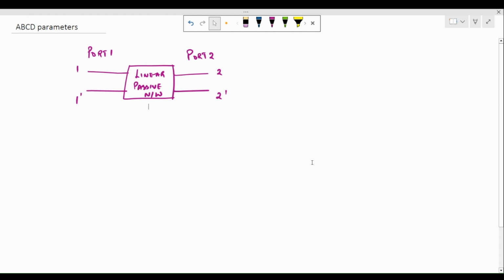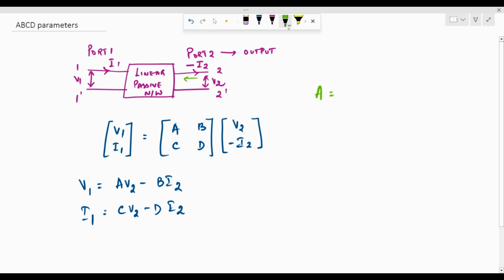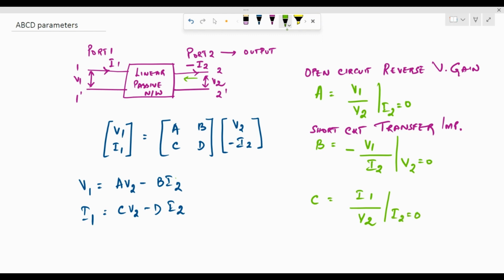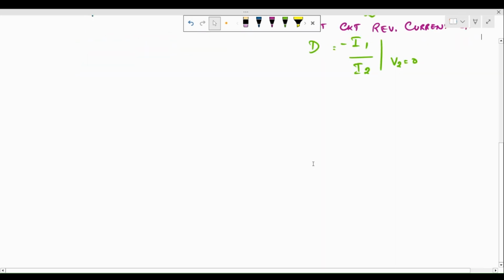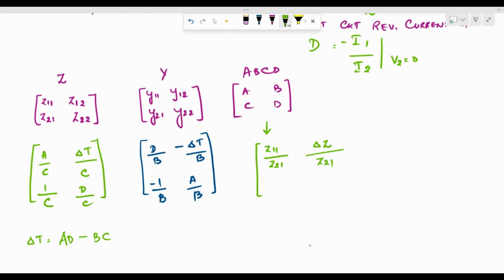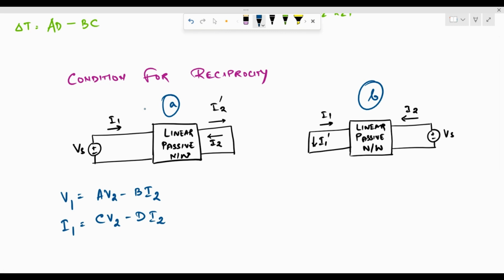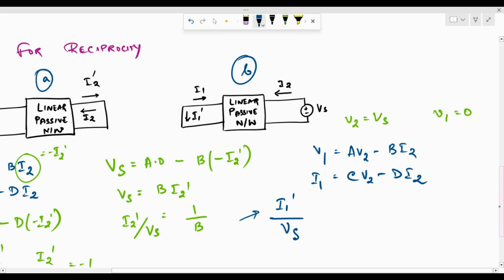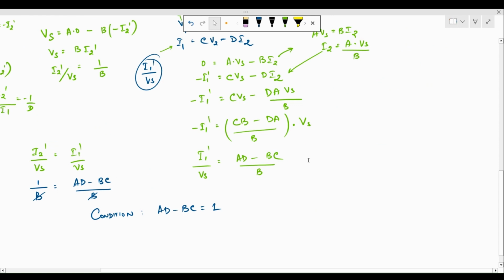Transmission parameters| ABCD parameters| in terms of Z and Y parameters| Condition for Reciprocity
This video consists of :
1. ABCD /Transmission parameters
2. Expressed in terms of Z and Y parameters
3. Condition for Reciprocity derivation in terms of ABCD parameters